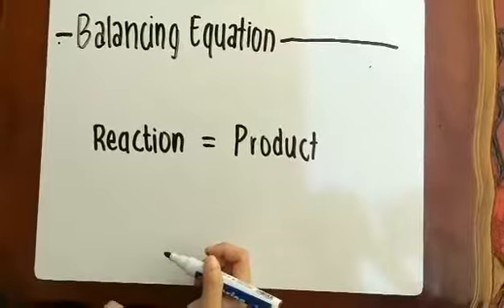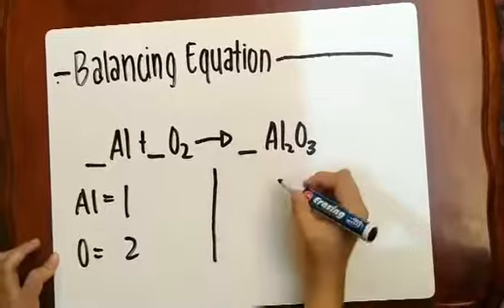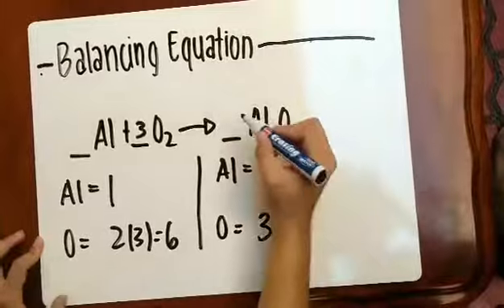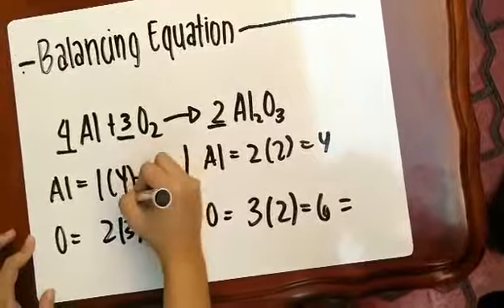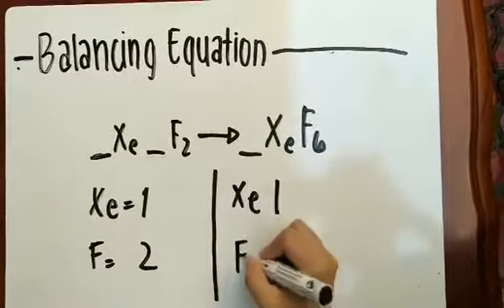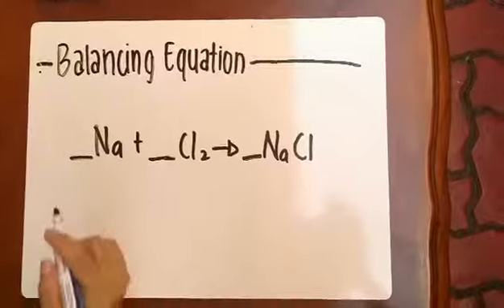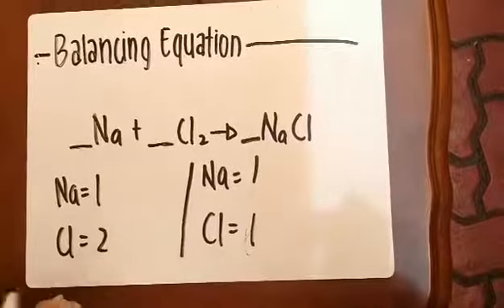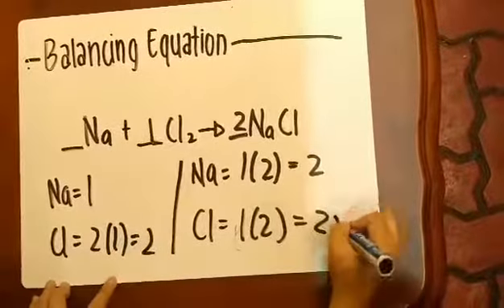Balancing equation-Project in Chemistry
Project in Chemistry by Alyssa Mari Capili